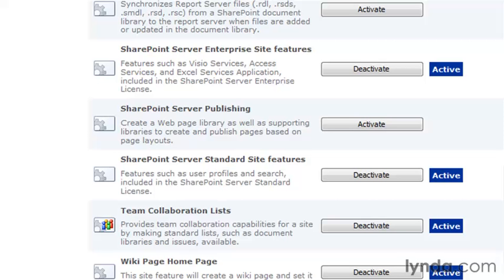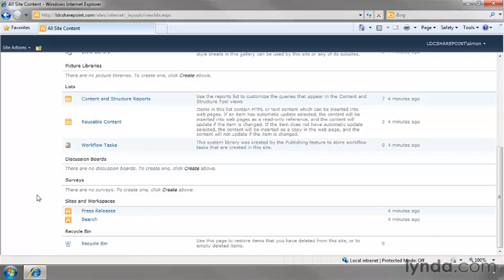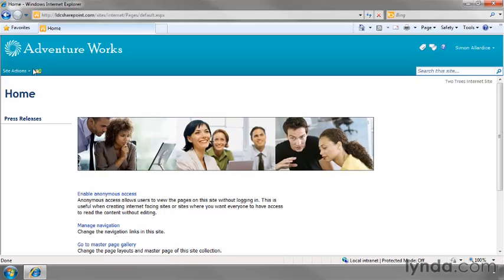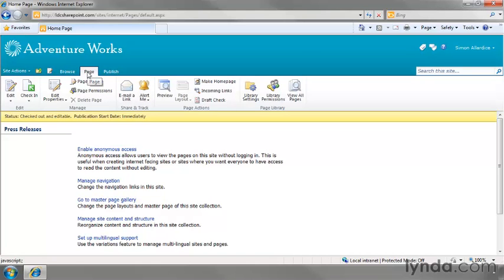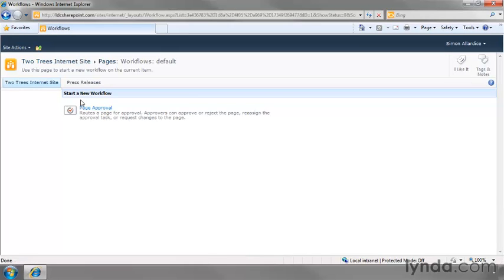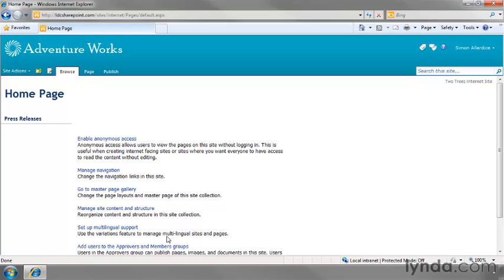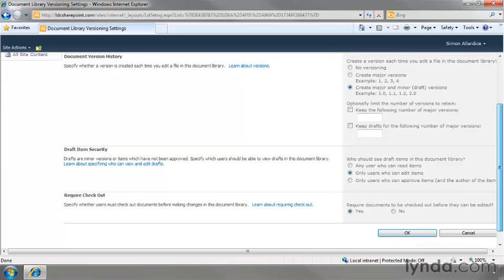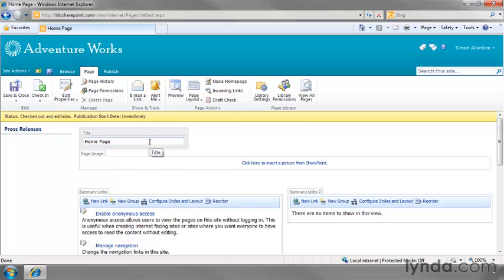SharePoint 2010 Essential Training10_2